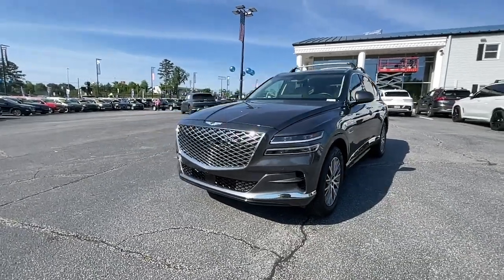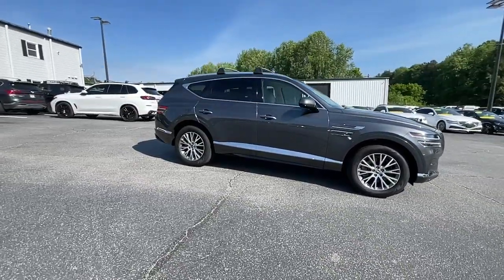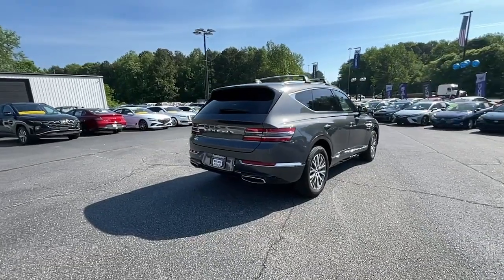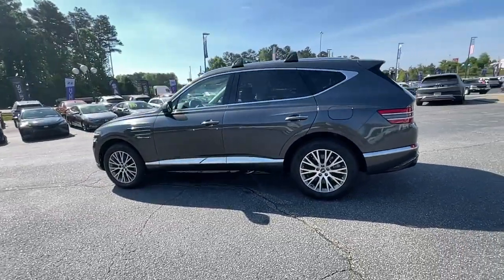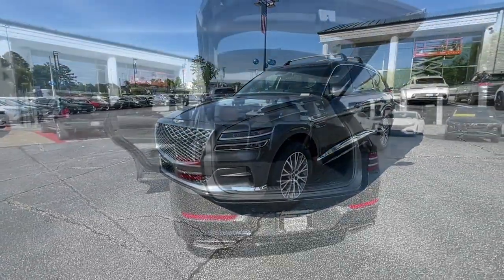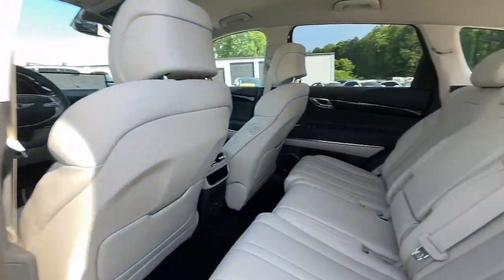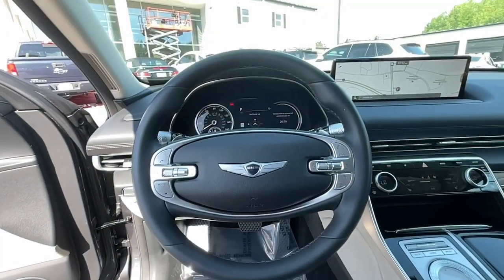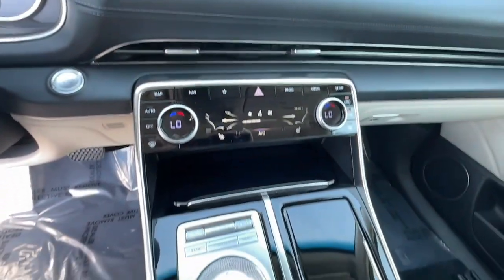2022 Genesis GV80 Newnan, Peach Tree, Carrollton, Grantville, Palmetto, GA BH23268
Himalayan Gray Used 2022 Genesis GV80 2.5T available in Newnan, Georgia at  at Southtowne Hyundai Newnan. Servicing the Peach Tree, Carrollton, Grantville, Palmetto, GA area.

800 Bullsboro Dr.

2022 Genesis GV80 4D Sport Utility 2.5T Himalayan Gray RWD 8-Speed Automatic 2.5L DOHCbr**VEHICLE IS A MANUFACTURER BUYBACK THAT WAS REPAIRED BY MANUFACTURER & UNDER FACTORY WARRANTY** **ONE OWNER **NO ACCIDENTS **REMAINDER OF FACTORY WARRANTY **AMERICAS BEST WARRANTY.brbrTHIS VEHICLE INCLUDES THE FOLLOWING FEATURES AND OPTIONS: Option Group 01 12 Speakers 4.363 Axle Ratio 4-Wheel Disc Brakes ABS brakes Air Conditioning Alloy wheels AM/FM radio: SiriusXM Android Auto & Apple CarPlay Anti-whiplash front head restraints Auto High-beam Headlights Auto tilt-away steering wheel Auto-dimming door mirrors Auto-dimming Rear-View mirror Auto-leveling suspension Automatic temperature control Brake assist Bumpers: body-color Compass Delay-off headlights Driver door bin Driver vanity mirror Dual front impact airbags Dual front side impact airbags Electronic Stability Control Emergency communication system: Genesis Connected Services Exterior Parking Camera Rear Four wheel independent suspension Front anti-roll bar Front Bucket Seats Front Center Armrest Front dual zone A/C Front reading lights Fully automatic headlights Garage door transmitter: HomeLink Heated door mirrors Heated Front Bucket Seats Heated front seats Illuminated entry Knee airbag Leather steering wheel Leatherette Seating Surfaces Low tire pressure warning Memory seat Navigation System Occupant sensing airbag Outside temperature display Overhead airbag Overhead console Panic alarm Passenger door bin Passenger vanity mirror Power door mirrors Power driver seat Power Liftgate Power passenger seat Power steering Power windows Radio data system Radio: AM/FM/SiriusXM/HD Premium Audio System Rain sensing wipers Rear air conditioning Rear anti-roll bar Rear Bumper Applique Rear reading lights Rear seat center armrest Rear side impact airbag Rear window defroster Rear window wiper Remote keyless entry Reversible Cargo Tray Roof Rack Cross Bars Roof rack: rails only Security system Speed control Speed-sensing steering Speed-Sensitive Wipers Split folding rear seat Spoiler Steering wheel memory Steering wheel mounted audio controls Tachometer Telescoping steering wheel Tilt steering wheel Traction control Trip computer Turn signal indicator mirrors Variably intermittent wipers and Wheels: 19 x 8.5J Medium Metallic Gray Alloy.brbr$1250 MUST FINANCE WITH Southtowne Hyundai Prices do not include government fees which include tax tag and title. All prices Include all available discounts and dealer rebates. Specifications and availability subject to change without notice. See dealer for most current information. **Consumer must print and present prior to purchase for discounted price.**Employees and their family members are excluded from special pricing discounts**. All images are for illustrative purposes only actual product may vary see dealer for details or questions.